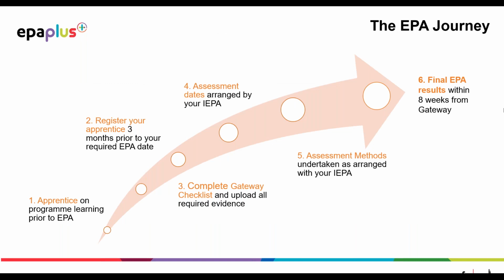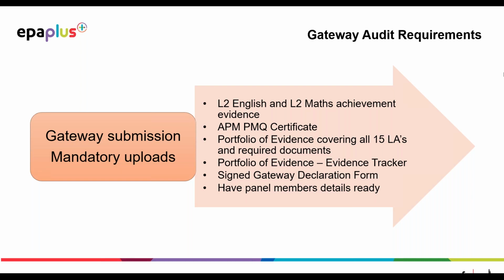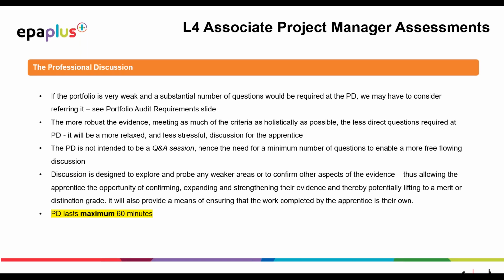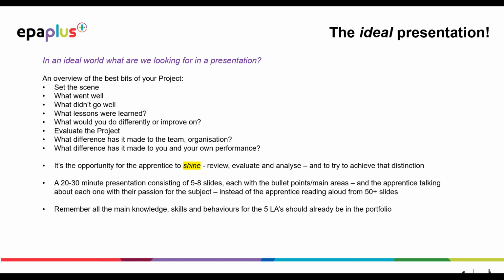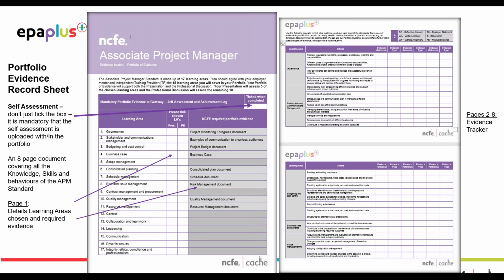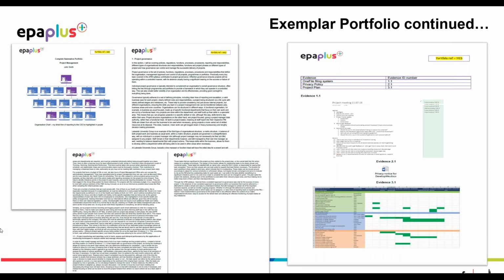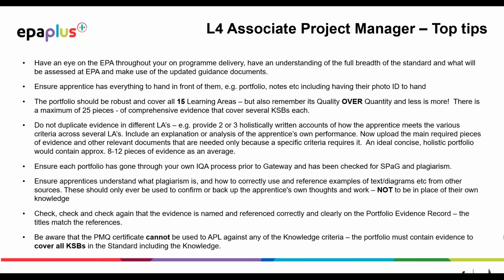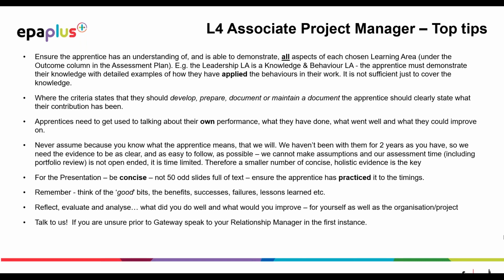Associate Project Manager EPA webinar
This webinar will walk you through the process and requirements for the Associate Project Manager EPA.

You'll find gateway requirements, portfolio guidance and top tips for a successful EPA.